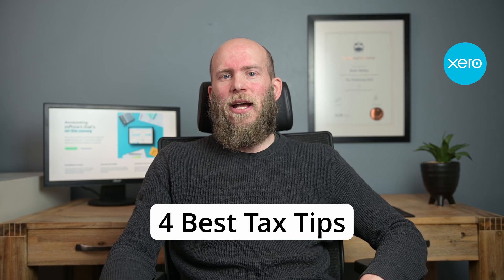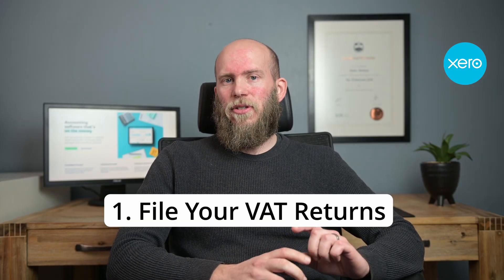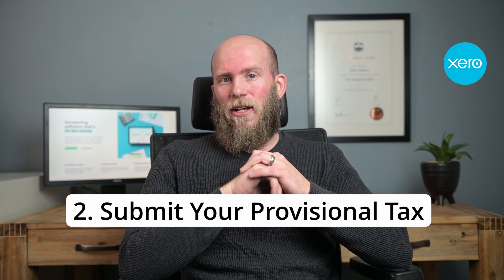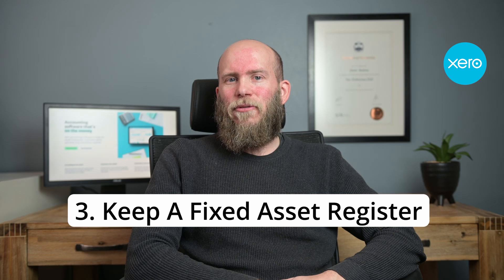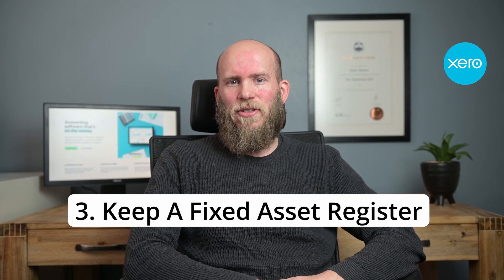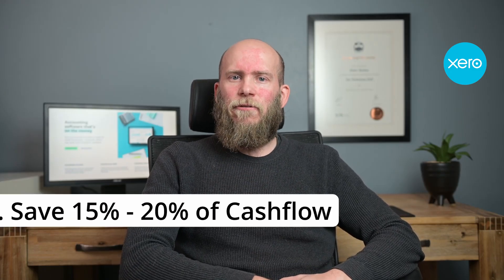Four Best Tax Tips For Small Businesses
AD In this video we explore my four best tax tips that you can use in your small business. With tools like @Xero you can automate your accounting needs, and simplify your tax compliance.